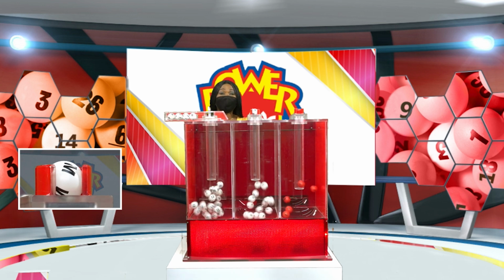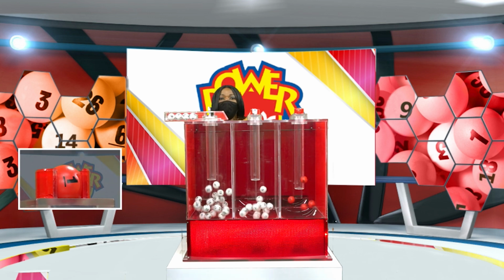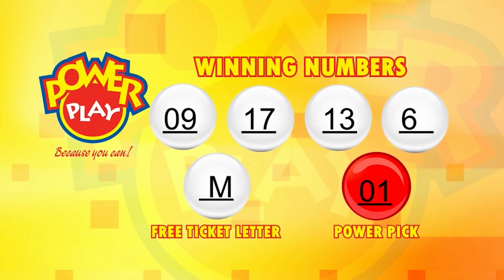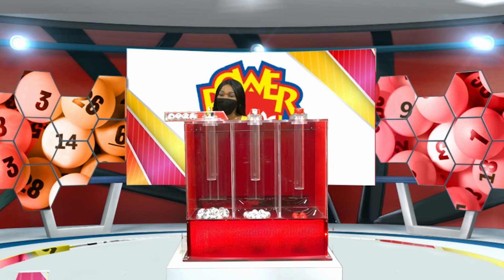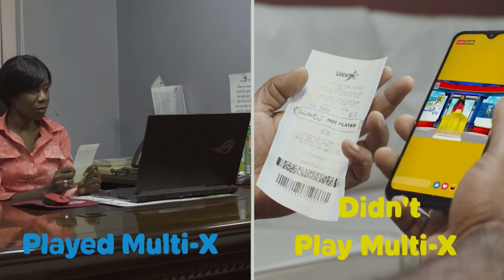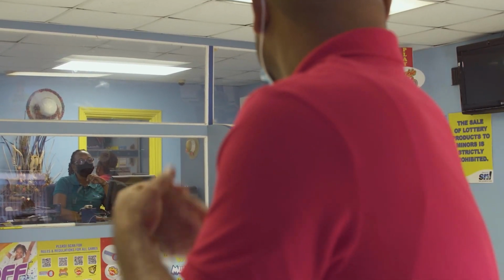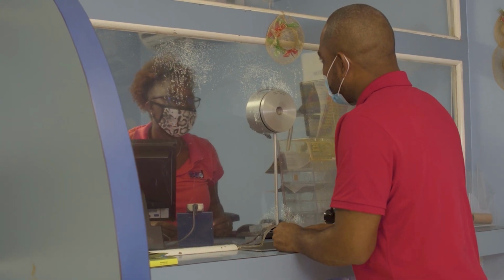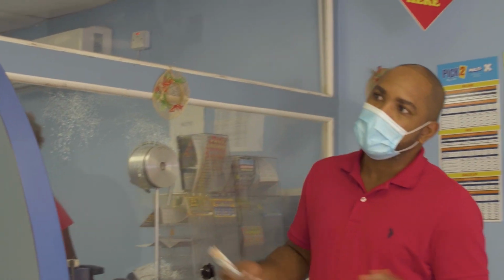SNL LIVE EVENING DRAW 21ST MAY 2022